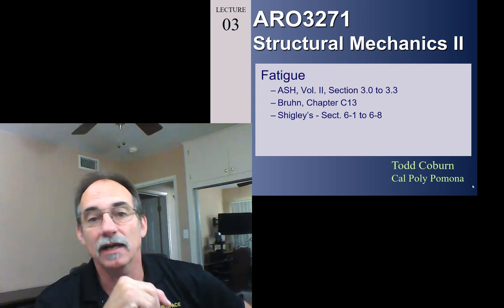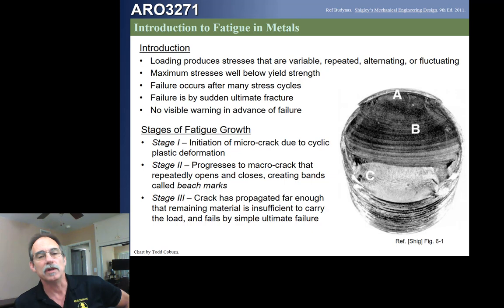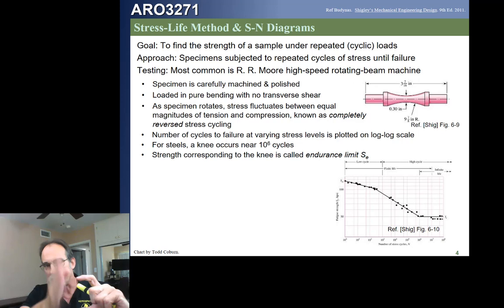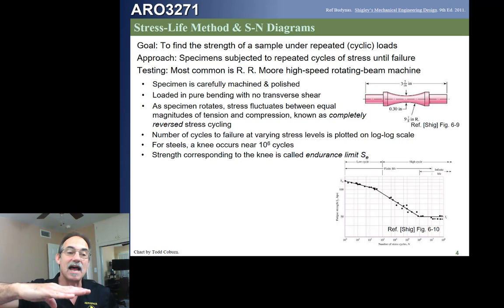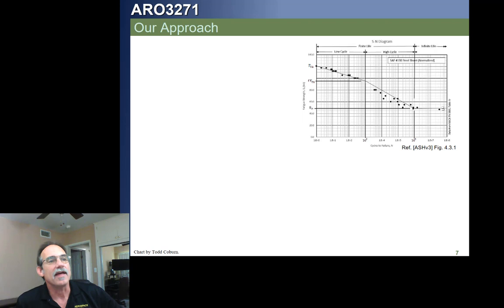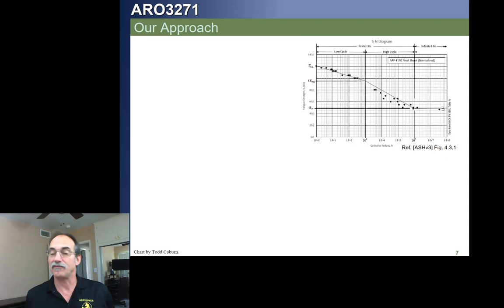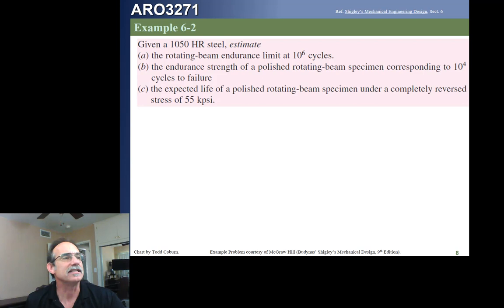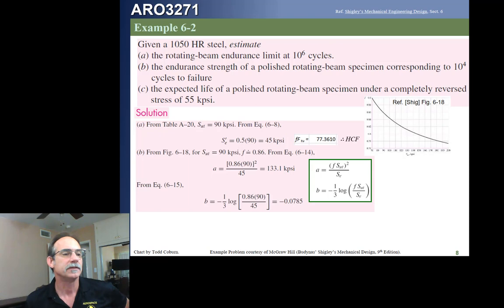Stress Analysis II: L-03 Fatigue - Overview of Approach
This is Todd Coburn of Cal Poly Pomona's Video to deliver Lecture 03 of ARO3271 on the topic of Fatigue.  01 June 2020.